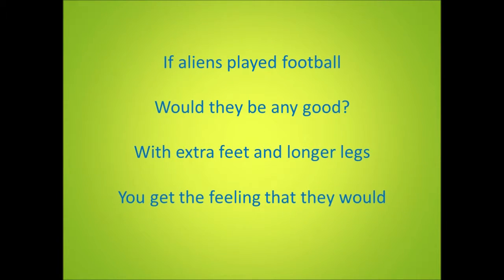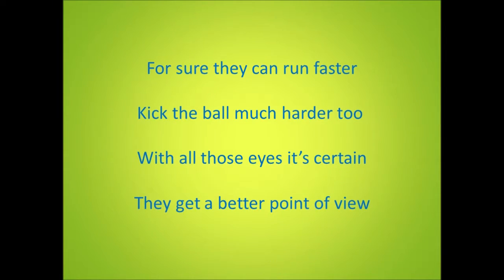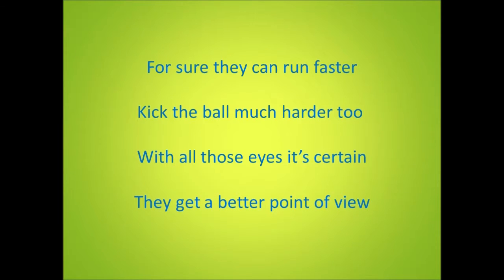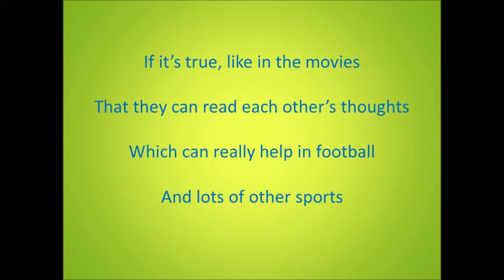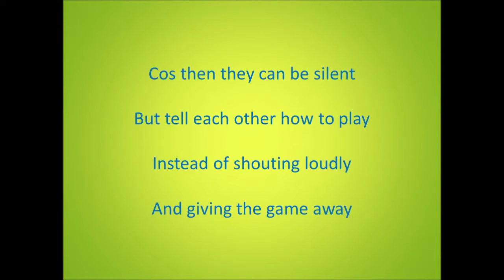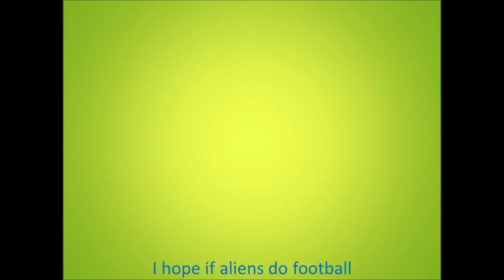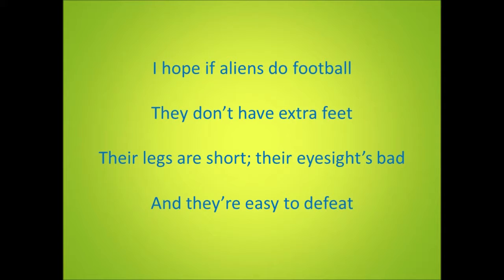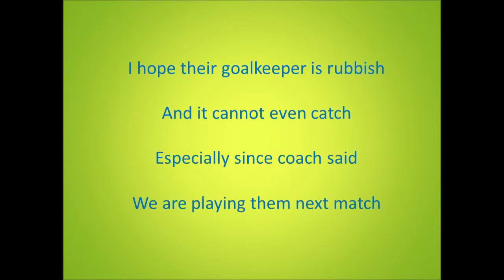If Aliens Played Football Ray Douglas2018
If Aliens Played Football. Children's comic verse taken from The Silly Sausage Saga and Other Silly Rhymes by Ray Douglas